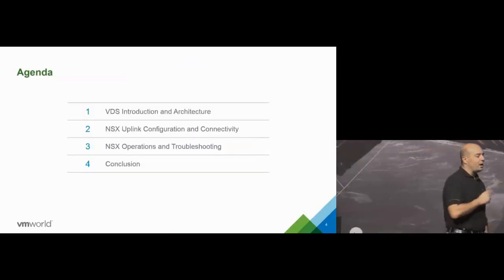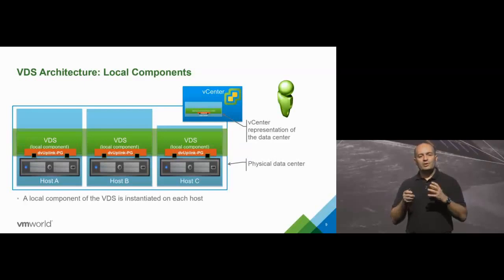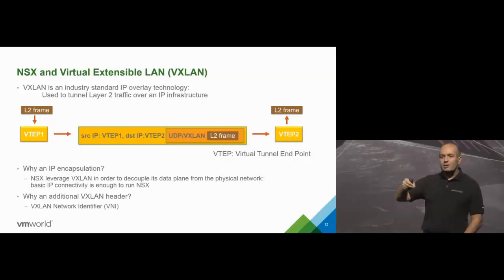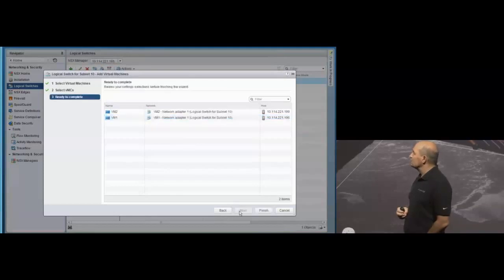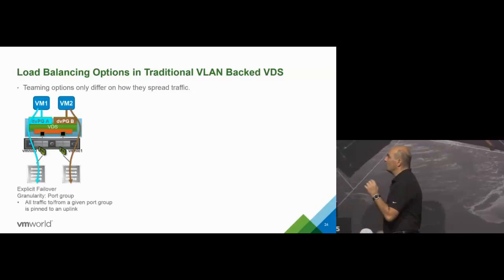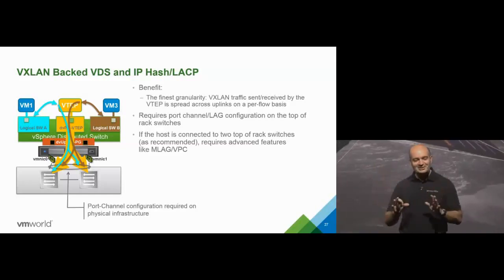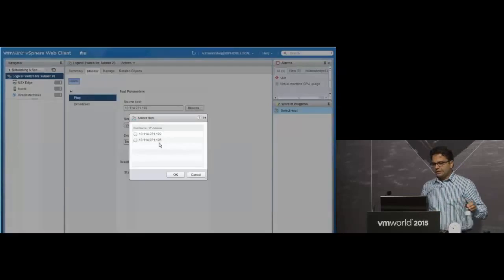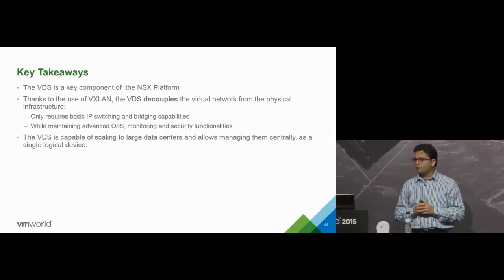vSphere Distributed Switch vDS Best Practices for NSX - VMworld 2015 Europe NET4933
Francois Tallet

About Francois
Decaded of experience in the internetworking industry, from technical to business level.
Cisco Certified Internetwork Expert (CCIE 3539 active since 1998), IEEE 802.1 member, 15+ patents filed in the area.

In Francois Words

I am the product manager for the Layer 2 features on the Cisco Nexus 7000 series of switches. The Nexus 7000 is Cisco's flagship modular Data Center switch, a 1B$ run rate product. Some of my responsibilities include promoting our latest FabricPath technology externally and orienting it internally. It’s a particularly exciting position involving high-profile customer interaction and business knowledge of the Data Center arena while still requiring staying technically up to date on the related technologies.

Prior to that, I was a Solution Architect and an engineering Technical Leader at Cisco. As an engineer, I enjoy working on complex problems in a team. I love whiteboarding as I learn the most by exposing stupid ideas;-)

Coming from a theoretical background, I acquired network design and software development experience. I specialized in Layer 2 networking with world-class expertise in certain control protocols like STP/RSTP/MST. I also had the chance to develop a few control protocols while at Cisco.• Authored some Data Center Validated Design Guides and most of Cisco’s Spanning Tree Protocol-related papers.

• Designed the Resilient Ethernet Protocol (REP).
• Participated to the 802.1 group at the IEEE as a voting member. In particular, I introduced the concept of Layer 2 Gateway Port which was incorporated to 802.1Q with 802.1ah.
• Led the implementation of the IEEE MST protocol in IOS.
• Designed the latest VLAN Trunk Protocol (VTP3) version and participated in its implementation in CatOS.

I was also a Customer Support Engineer in the Cisco Technical Assistance Center Lan Switching Team, which exposed me to various “legacy” protocols and a worldwide pool of angry customers needing comfort!

Specialties: Specialized in Layer 2 Ethernet LAN Switching
Data Center Technologies
Broad networking knowledge

AND

Shahzad Ali